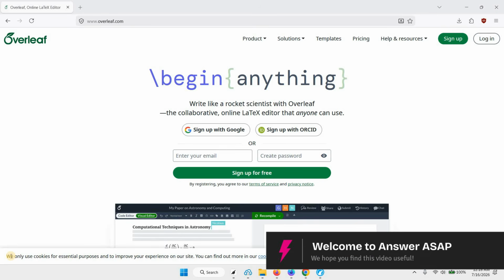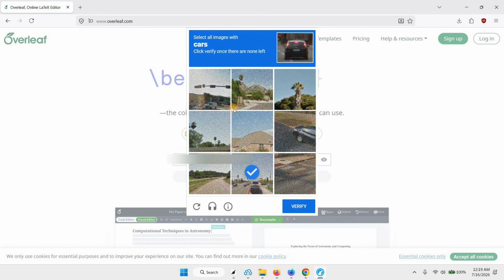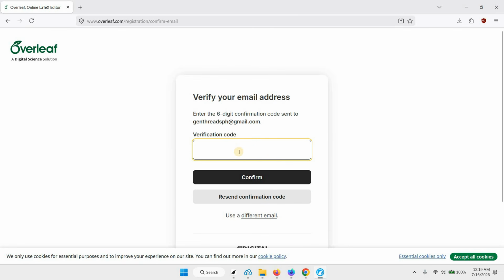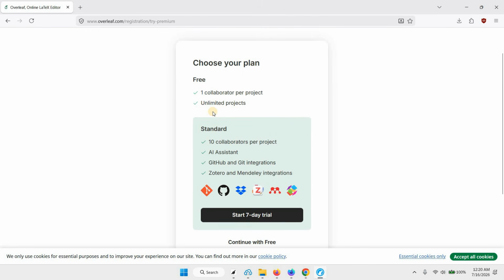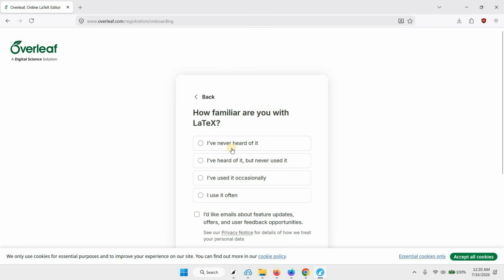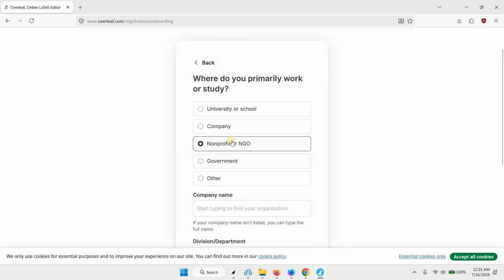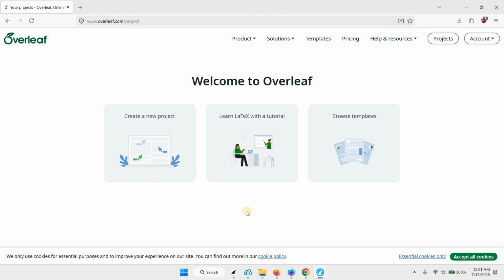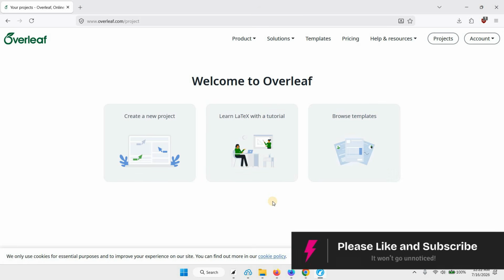How to CREATE an OVERLEAF ACCOUNT (Step by Step) 2026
This video helps you set up a new account on Overleaf, a popular online LaTeX editor, ensuring you can start working on your documents right away. Please consider liking the video and letting us know if you have any comments, ideas or questions, we really appreciate any feedback! We have plenty of other tutorials on our channel so come and see if we can help you with anything else :)